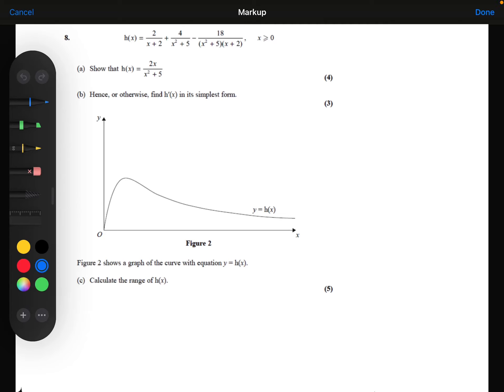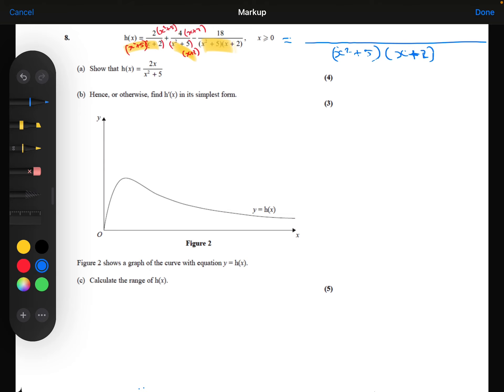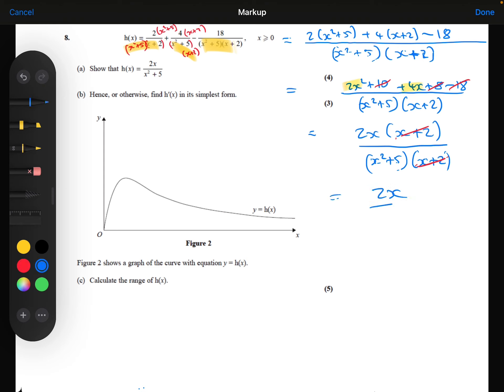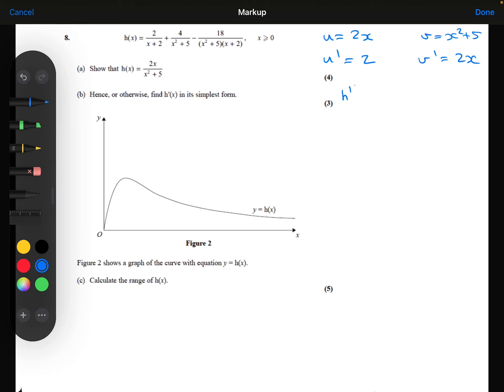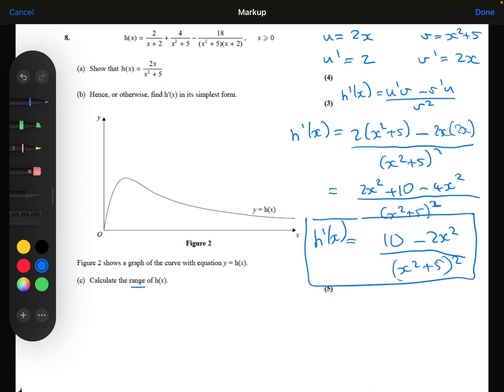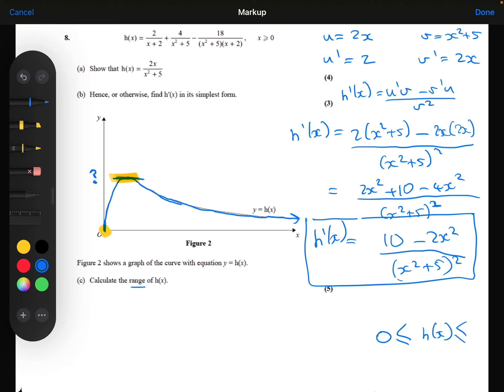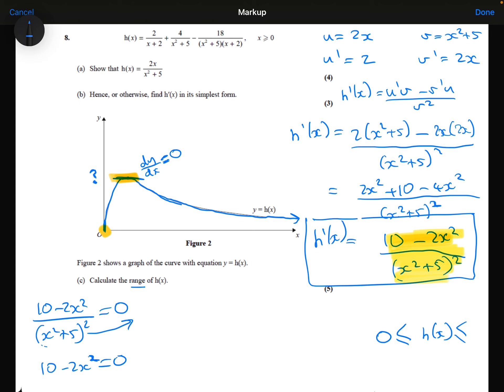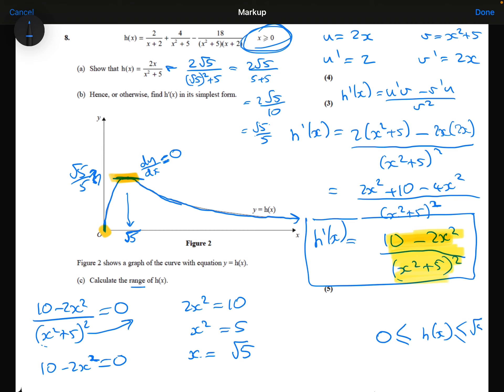Green Paper - Rational Functions 2 - Q7